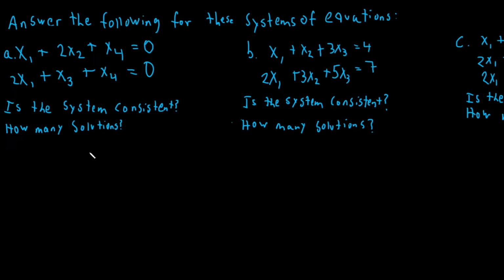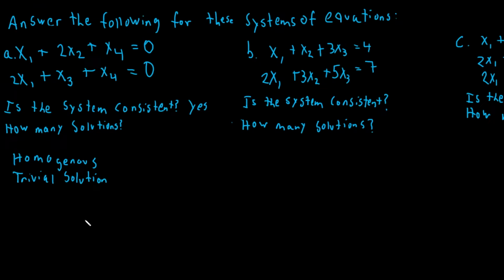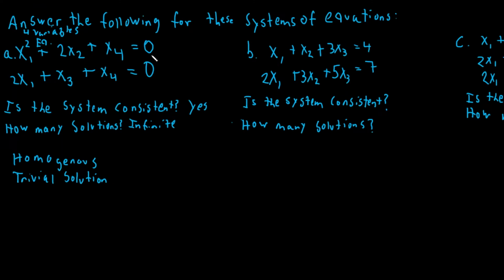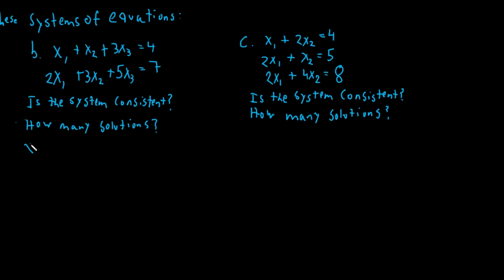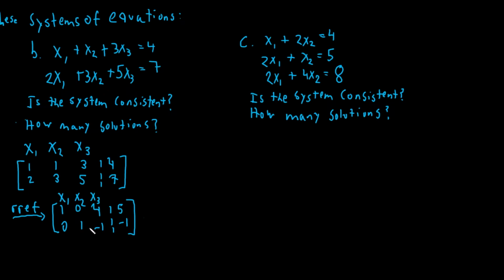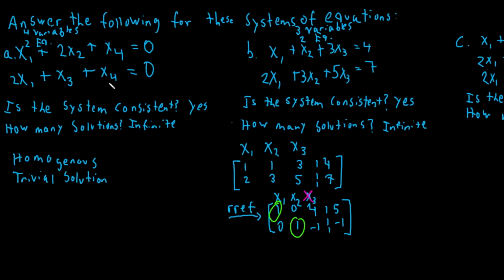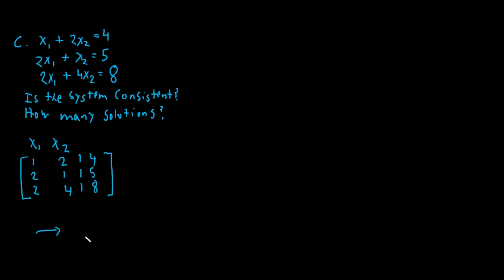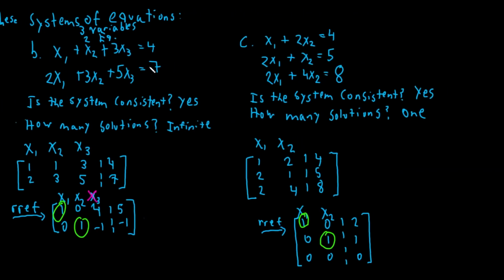Determining the Number of Solutions for a System of Linear Equations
In this video, I will teach you about homogenous systems of equations and how to determine the number of solutions a system has.

The corresponding ultimate linear algebra guide video has not been released yet.